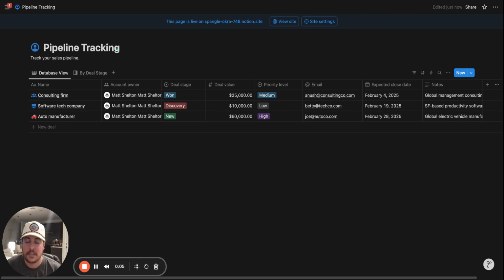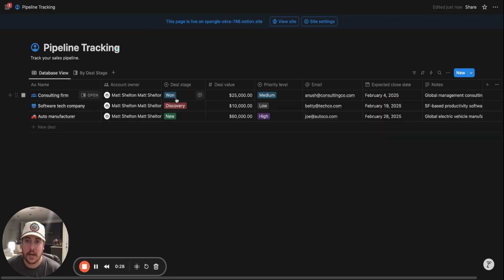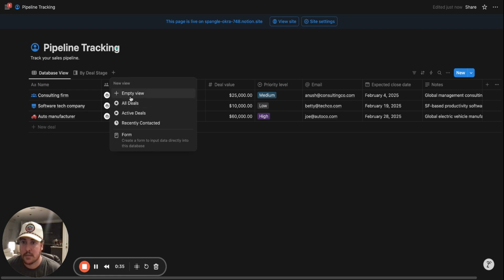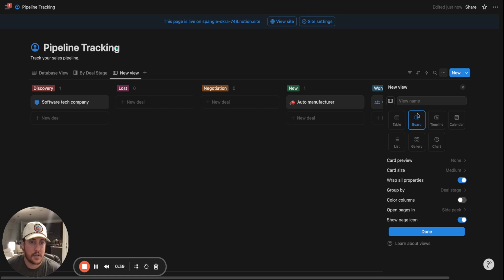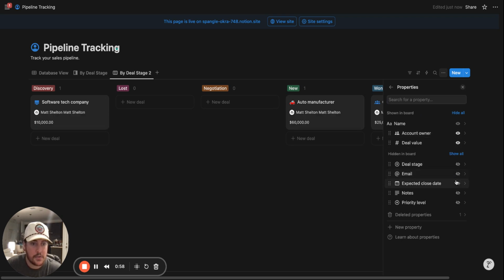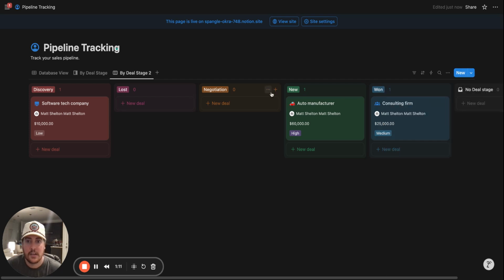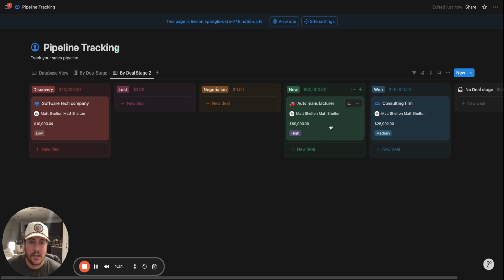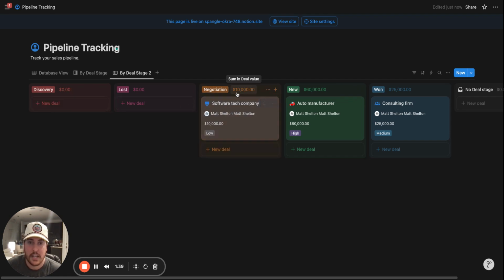Create Notion Kanban Board in 2 Mins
👉 Ready to master Notion? Join the weekly newsletter sending tips and templates like the one above

Learn How to Create a Kanban Board in Notion (Step-by-Step Tutorial)

Want to build a simple and effective Notion Kanban board? In this quick tutorial, I’ll show you exactly how to turn any Notion database into a fully functional Kanban board in Notion—perfect for task management, project tracking, and staying organized.

Whether you’re new to Notion or looking to level up your workspace, this guide makes it easy to create a clean, customizable Kanban board Notion users love. No plugins, no code—just native Notion features.